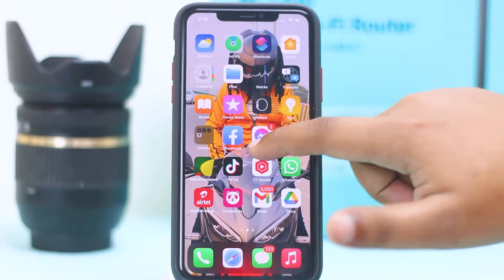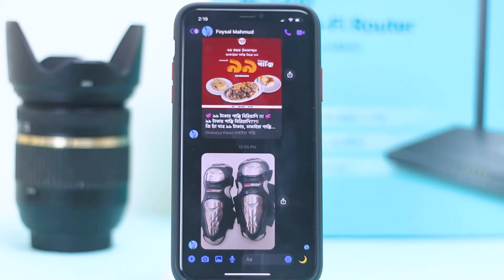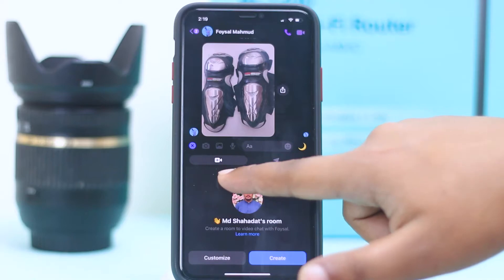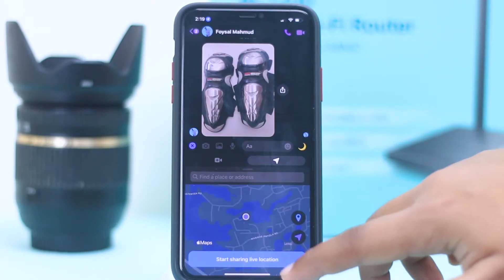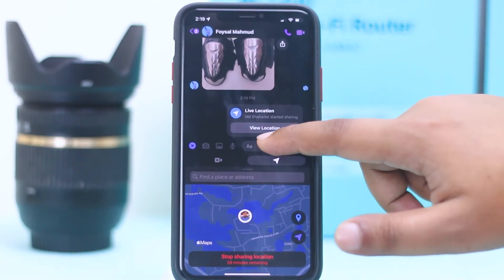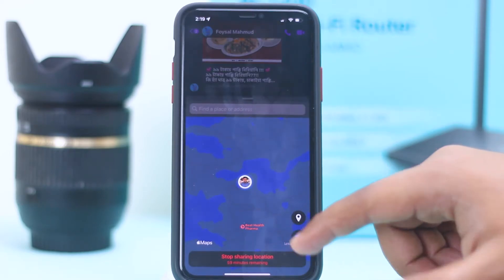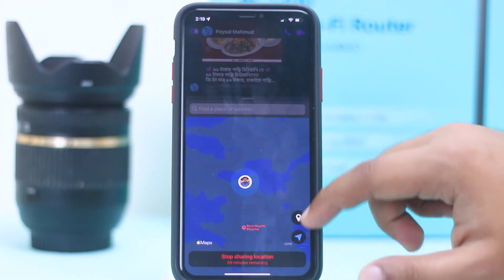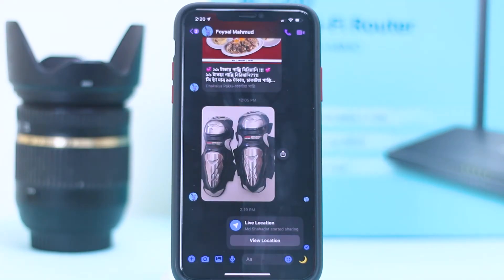How To Share Live Location On Messenger in iPhone